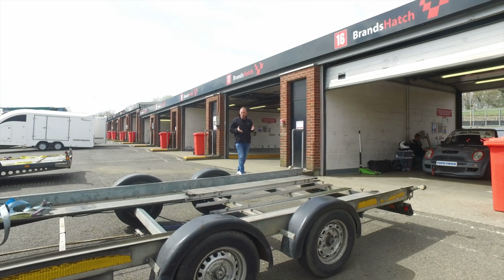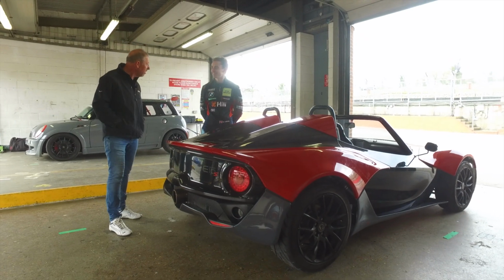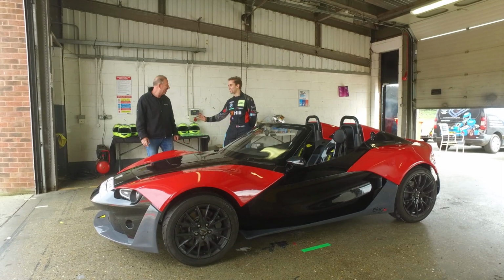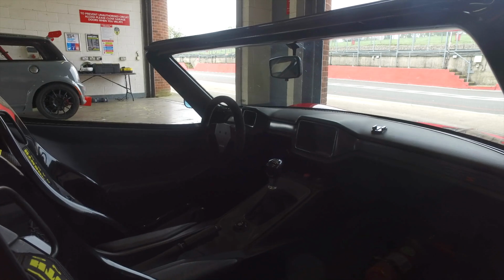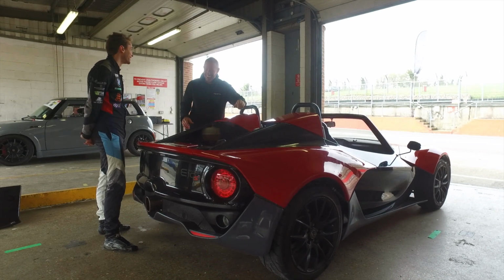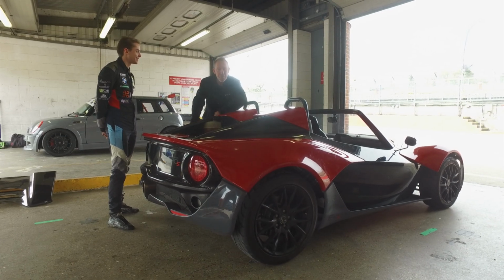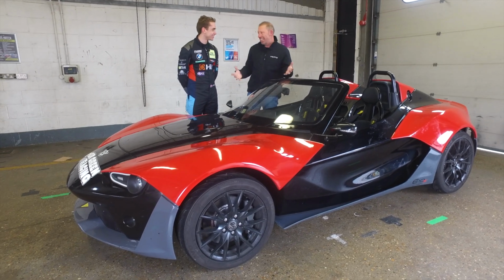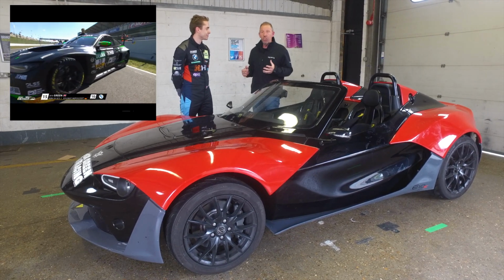Best track day cars ever!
If you havent heard of Zenos then let me educate you. Zenos is Britain’s latest sports car company, founded by Ansar Ali, Mark Edwards and Chris Weston, three men with immense combined management and engineering experience from their time at Lotus and Caterham, with one main objective, to build an original and affordable family of sports cars.
The E10 S is a turbocharged, lightweight, ‘step-in’ mid-engined two-seater. It sits above the entry-level normally-aspirated E10 car, but both cars share the same innovative chassis structure and distinctive bodywork. Aimed at enthusiasts who want a car that offers accessible, exploitable fun on the road, yet also thrives on track, the rear-drive E10 S promises to satisfy even the most amateur of racing enthusiasts.
Zenos have a powertrain supply deal with Ford, so the E10 S uses a turbocharged, 1999cc, 16v turbocharged, four-cylinder GDTI EcoBoost engine. Developing 250bhp@7000rpm and 295lb ft@2500rpm, Zenos claim the 725kg machine can hit 60mph from a standstill in 4.0sec and power on to a top speed of 145mph. The E10 S is offered with a 5-speed manual transmission and open differential as standard, or an optional 6-speed manual transmission is also available for an extra £1495 and a limited-slip differential is also offered as an option.
The most interesting area of the Zenos E10 S is its lightweight structure, which uses a central extruded aluminium beam together with a tub made from recycled carbon fibre and a thermoplastic honeycomb core for lightness and rigidity. The tub sits over the E10 S’s spine rather like a saddle and creates a cockpit that’s reassuringly protective yet invigoratingly open to the elements. Fitting the optional (detachable) full-width windscreen allows you to cruise at motorway speeds with minimal buffeting.
The E10S features double-wishbones all-round, with front-end getting inboard pushrod Bilstein dampers mounted to the alloy beam, which are kept from harms way in the event of a typical track day style accident. Affordability is a cornerstone of the Zenos approach, so the bodywork has also been designed with ‘sacrificial’ sections in order to be easily replaceable in the event of an prang.
Ride-wise the E10 S is firm enough to feel alive and immediate, but supple enough not to be tied in knots on a bumpy road. The engine feels extremely strong from low revs right the way through to 7000rpm. With so much torque on-tap it makes effortless progress, but crucially if you fancy working yourself and the E10 S harder it’s more than happy to up its game. You can have some fun in this car, theres no question about that.

THE PLAYER is the World's leading Men Only Bookazine (hard backed magazine), YouTube Channel and website. Published quarterly, the 200+ page bookazine is called THE PLAYER,  containing in-depth reviews and opinions from our team of experts, with articles and features written by some of the world's top journalists who have unparalleled access to the fastest, rarest, most exotic and exciting big boys toys.